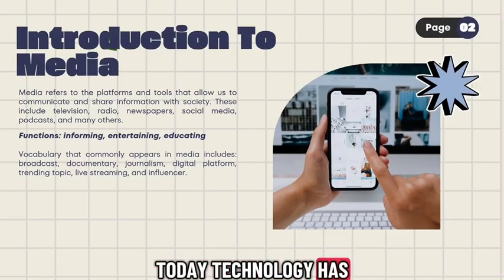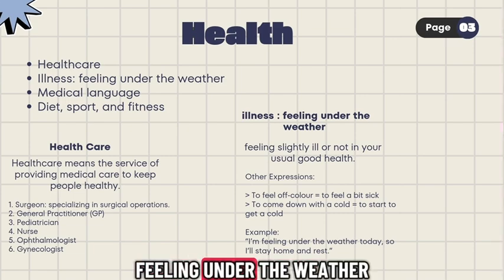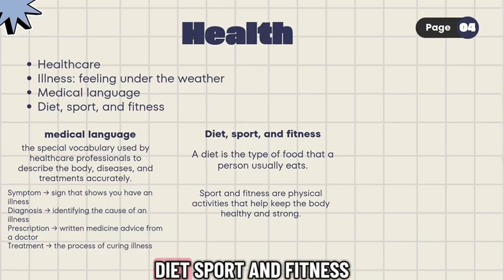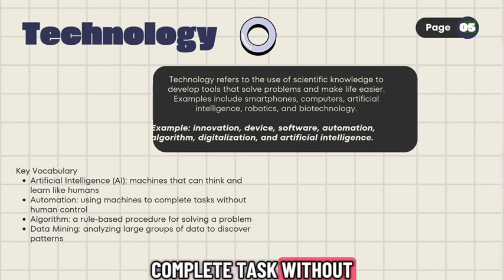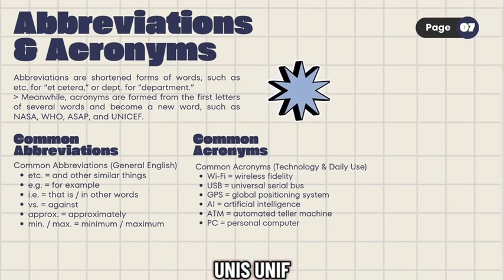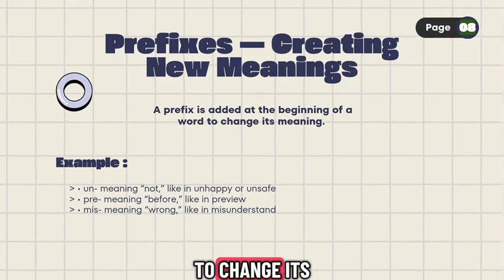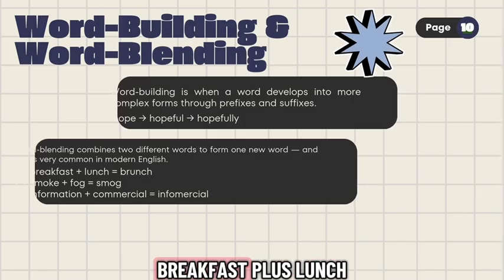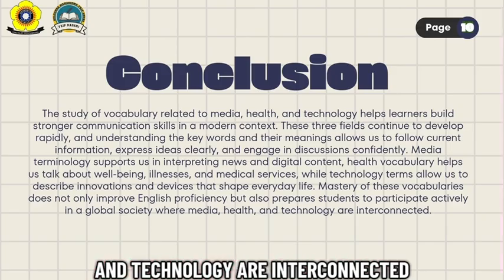Final project vocabulary course